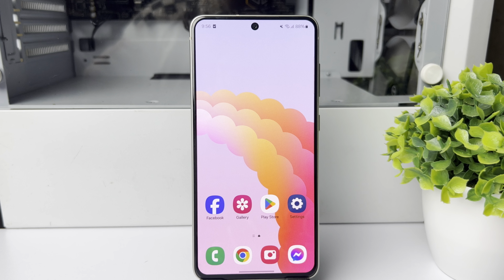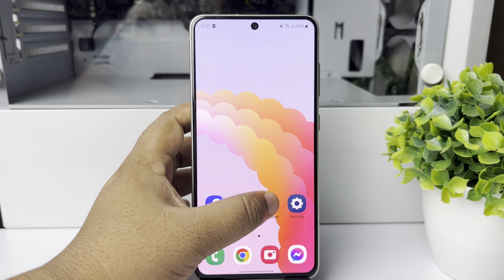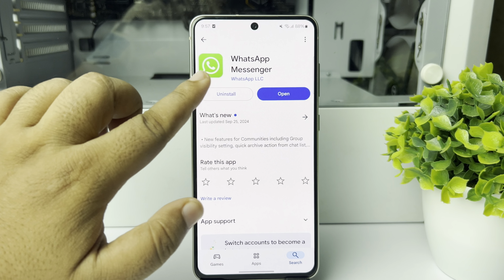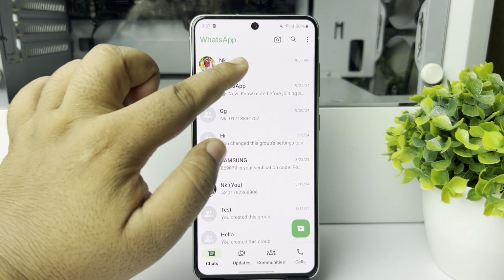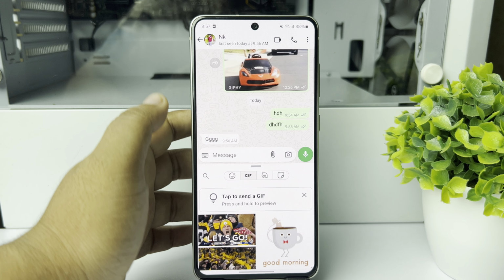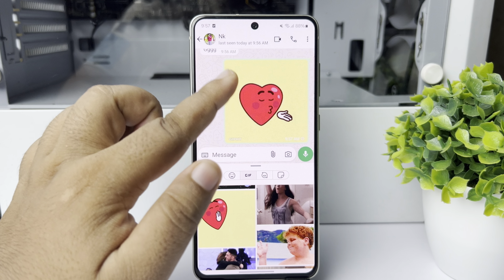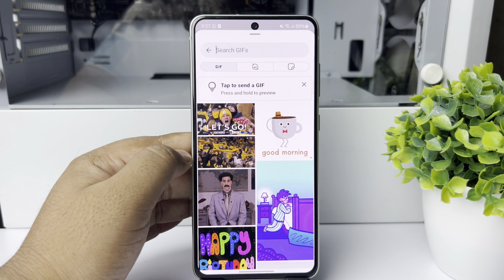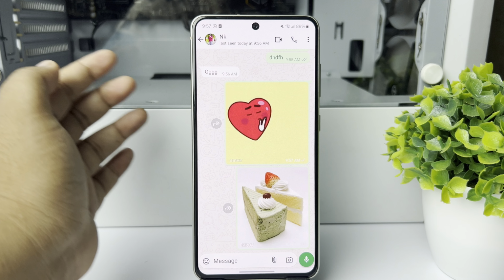How to Add Gif to Whatsapp Messages 2026 (Quick & Easy)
It's easy to send GIFs on WhatsApp to convey an emotion, feeling, or thought to the person you are chatting with. Here's how to do it.

0.00 Intro
0.07 Update Whatsapp
0.25 Send Gifs
1.02 Outro

Related Keywords-
How to get GIFs on WhatsApp iPhone
How to add gif to whatsapp messages on iphone